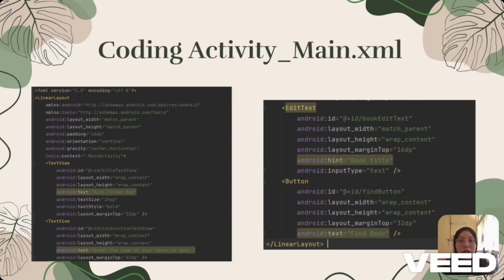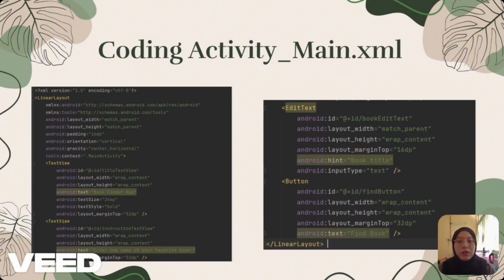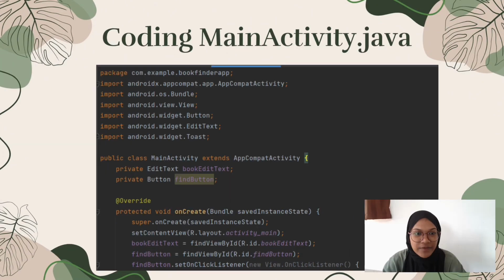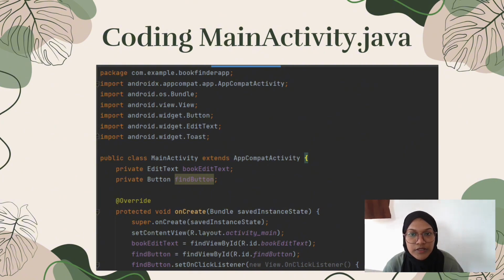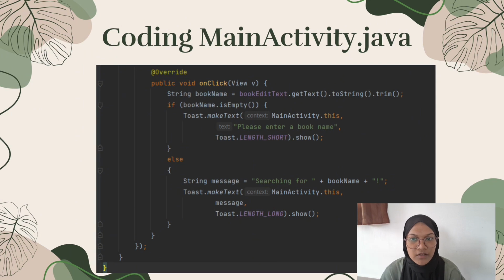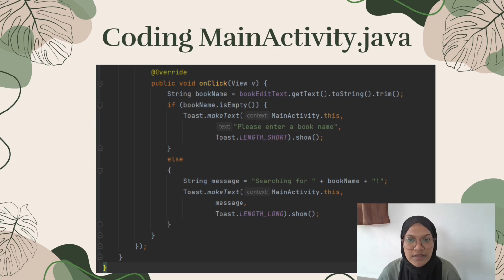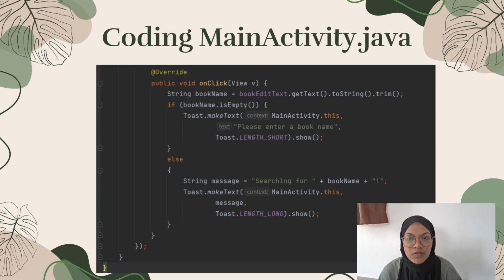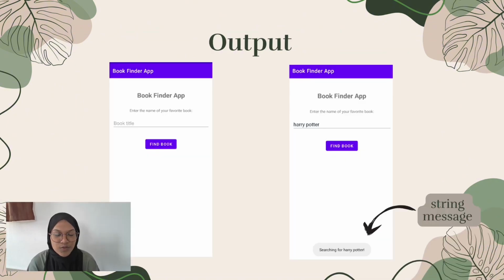DFP 50293 - MOBILE APPLICATION DEVELOPMENT (PBT 1)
1.FADZIDATUL AIZA (01DDT23F1038)
2.NUR AINAA AMALINA (01DDT23F1069)